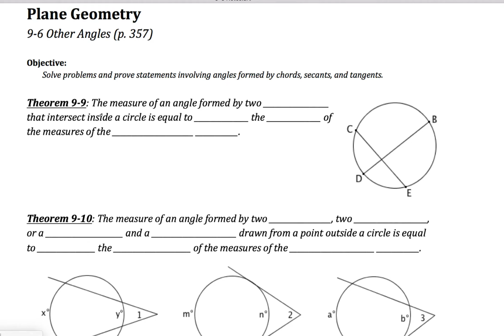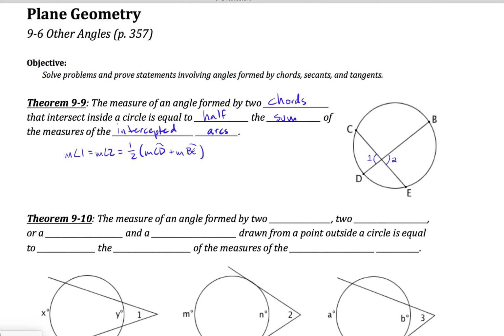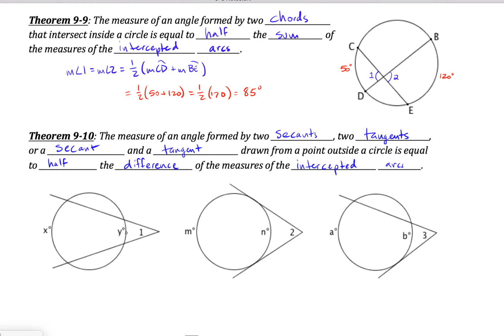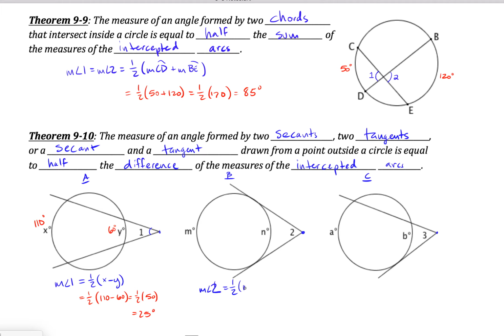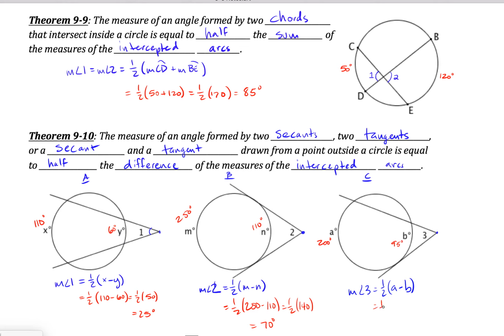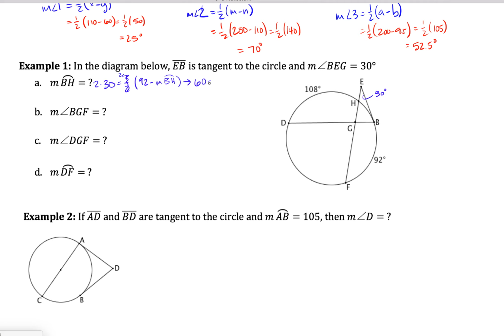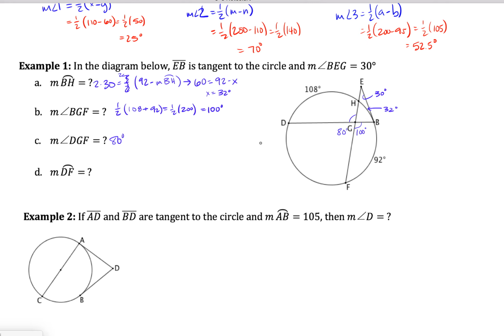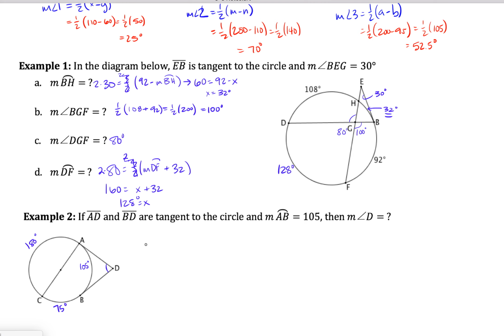9-6 Notes - Other Angles